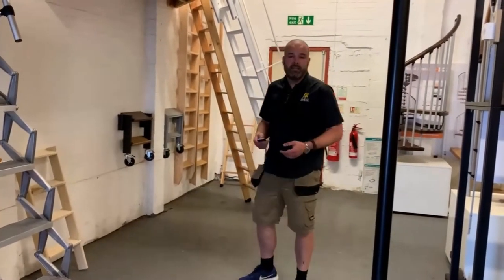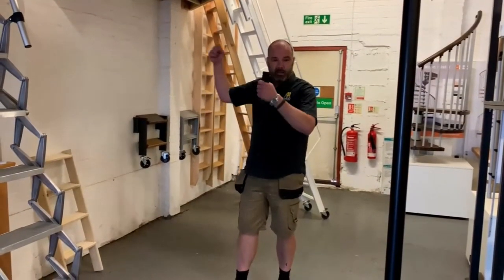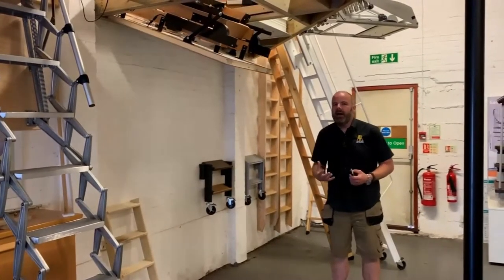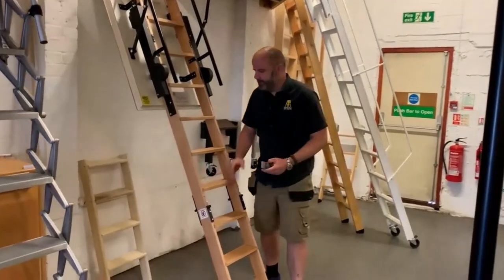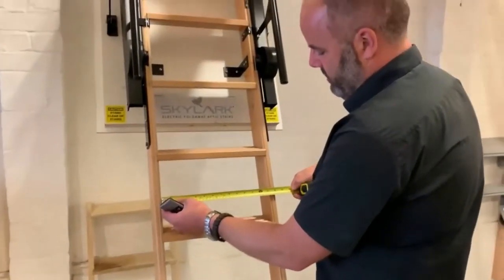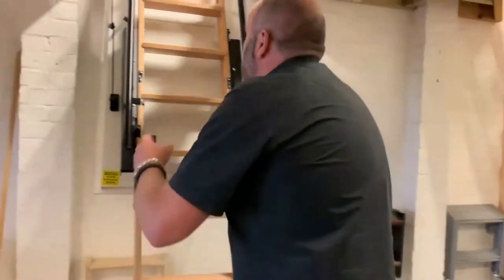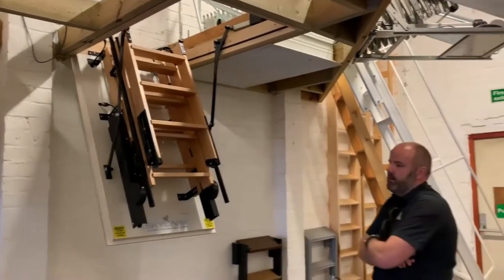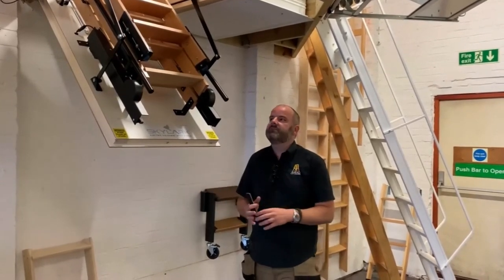SkyLark Loft ladder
Skylark wood loft ladders